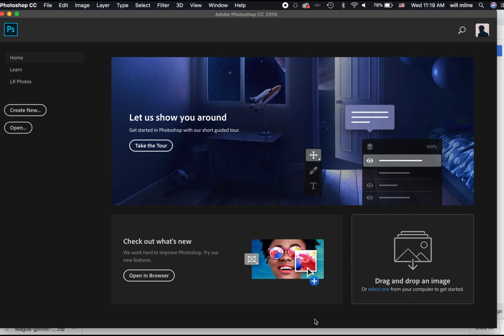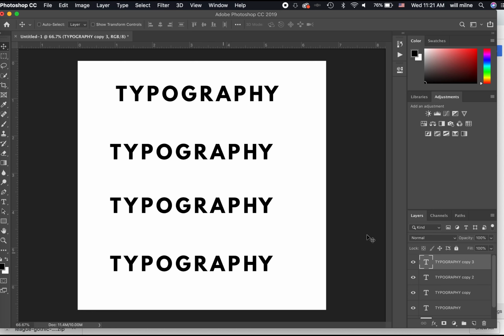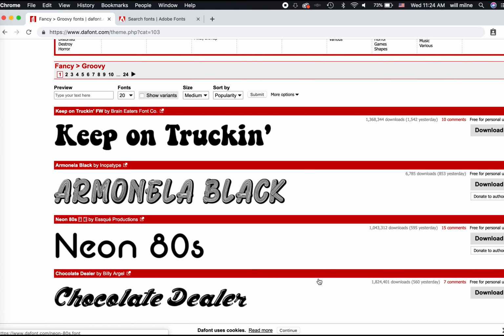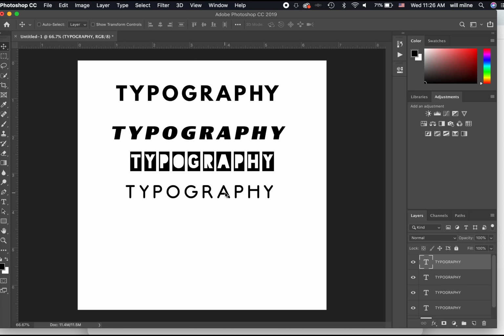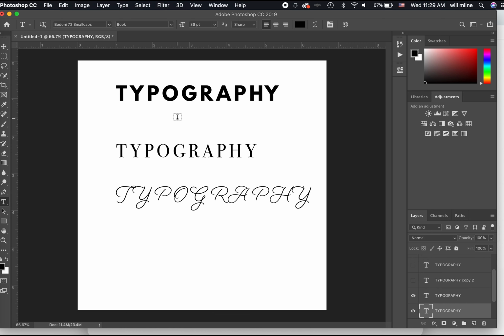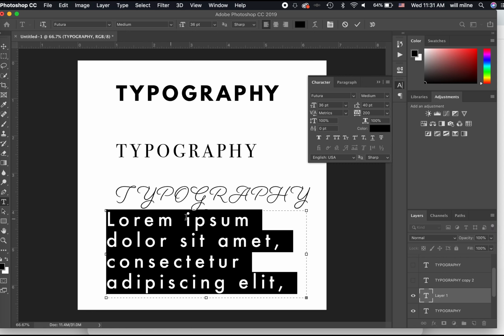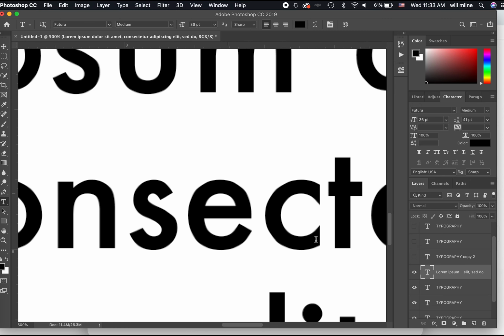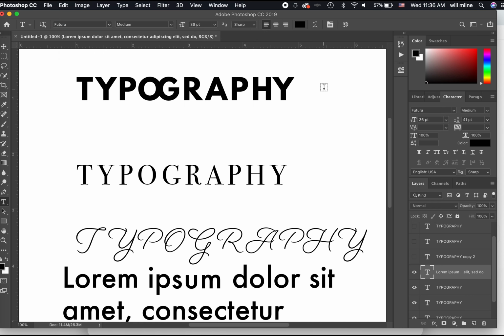Designing with Type Intro